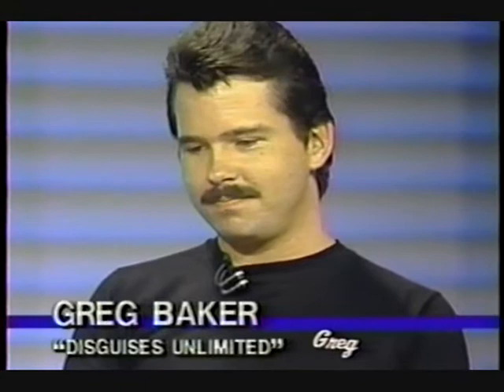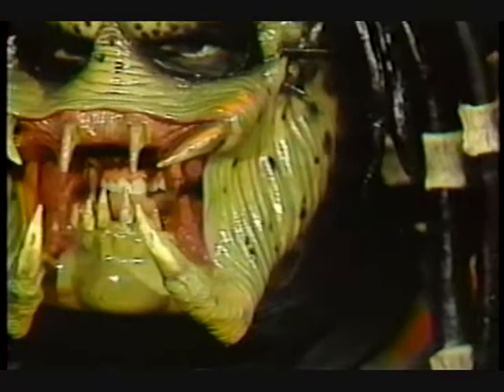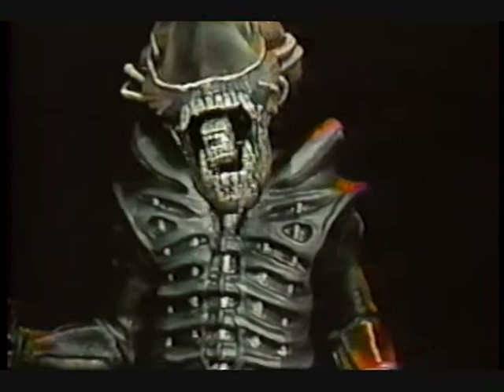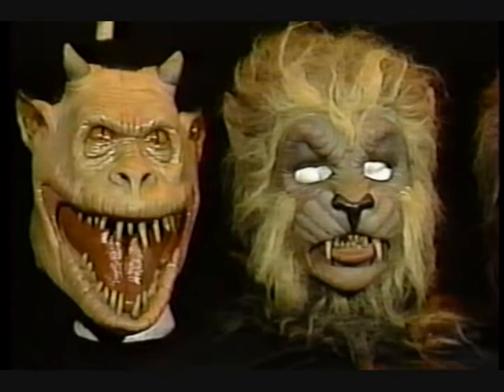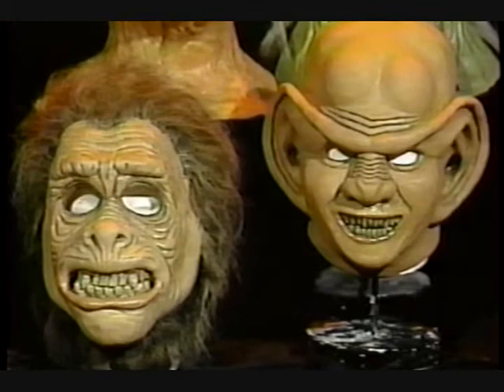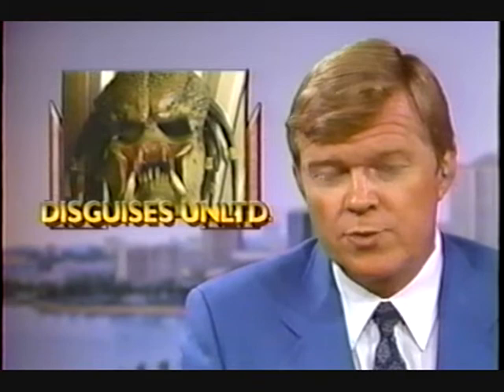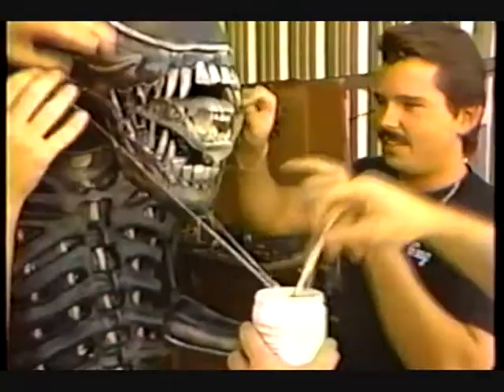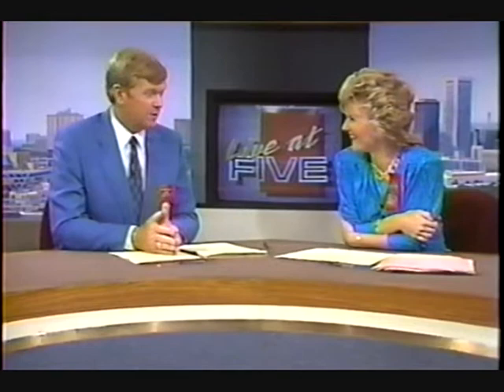Greg Baker News Footage Part 2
Vintage news footage from the 80's & 90's of Greg Baker during the Disguises Unlimited days.